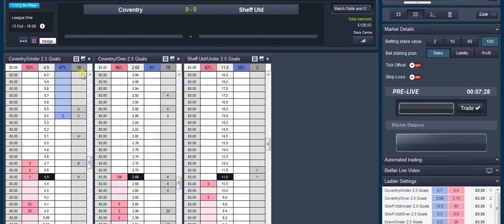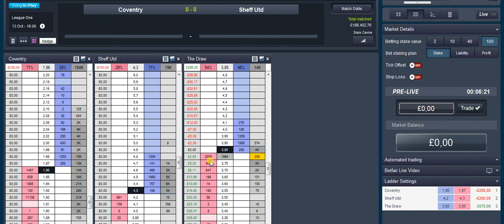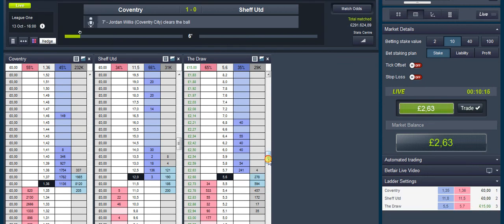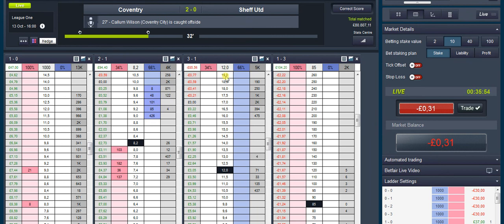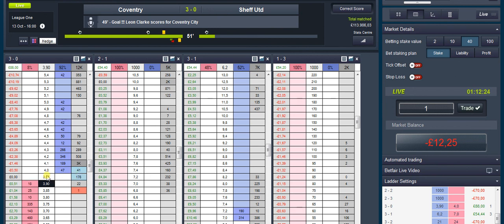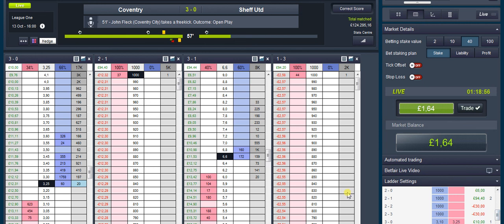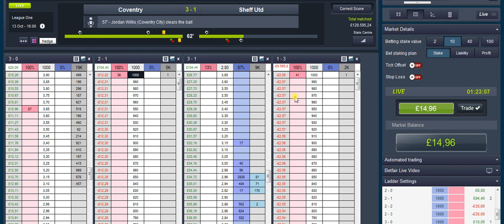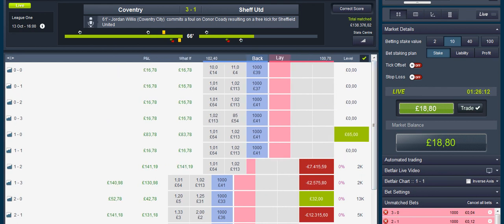Coventry Sheff utd score scalp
TOUGH GAME TO TRADE BUT WE END UP WITH A NICE PROFIT IN THE END